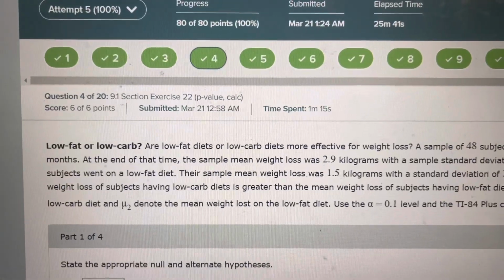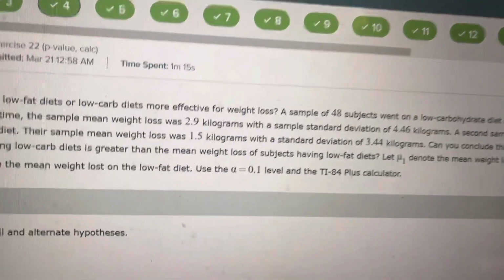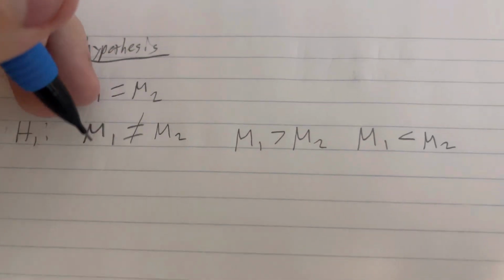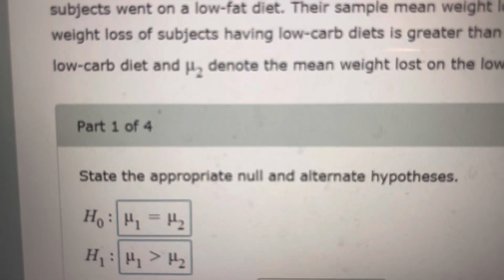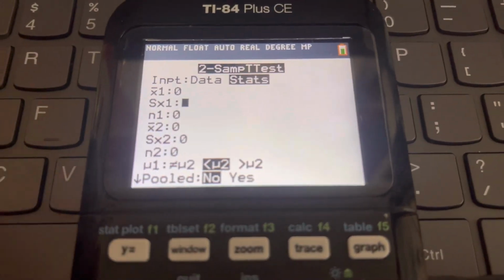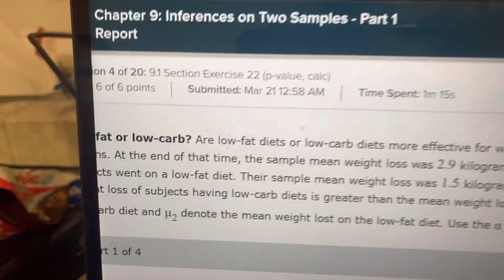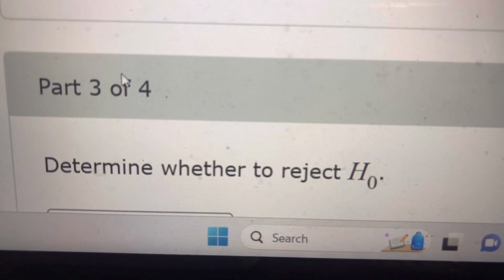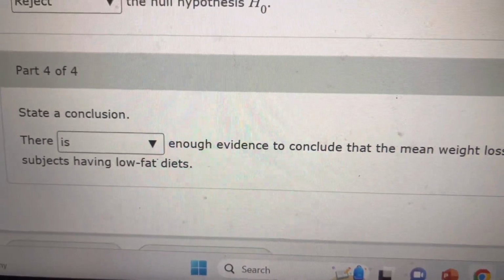How to Solve A Two Sample Statistics Problem